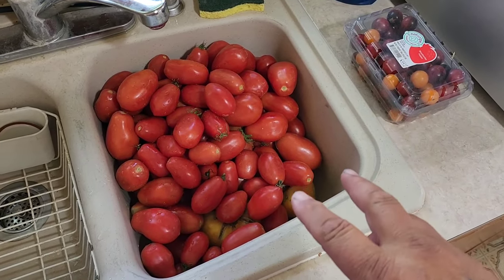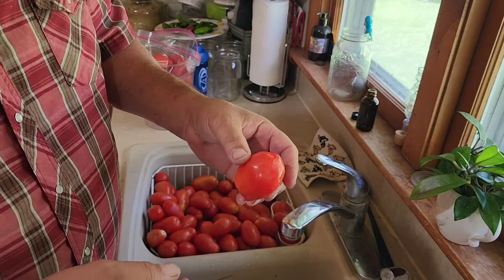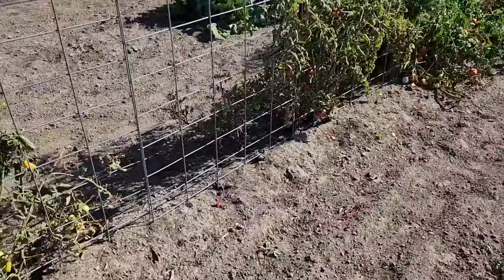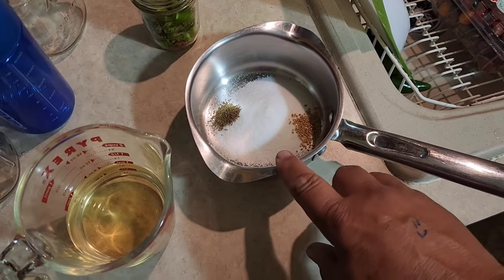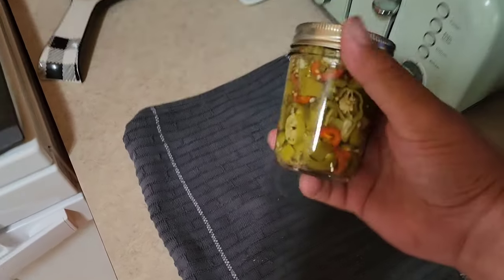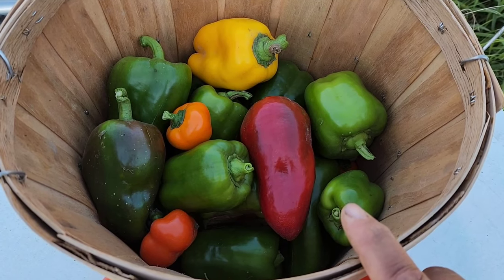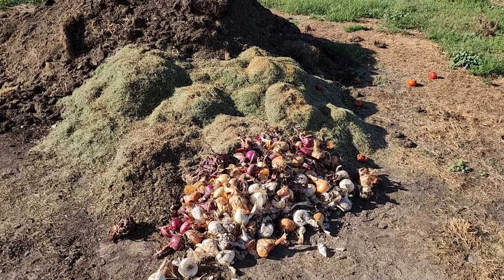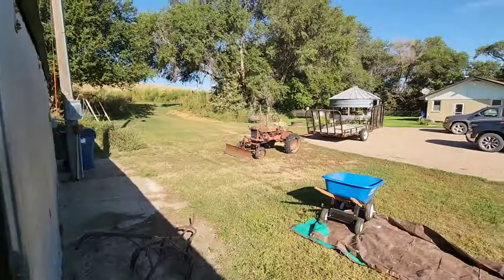These Veggies Just Need To Chill!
It's time to do some more preservation while we have the abundance. Most of the items that survived the hail storm are now needing to be picked and preserved. We are storing up our tomatoes and preparing and freezing peppers and onions.